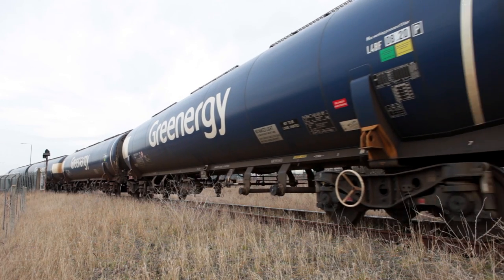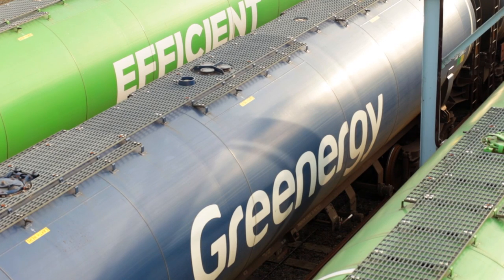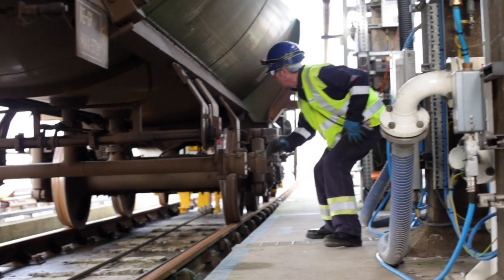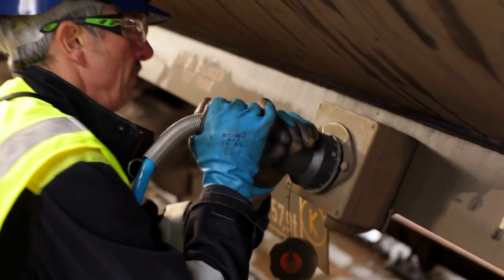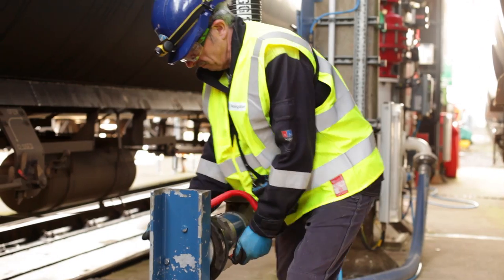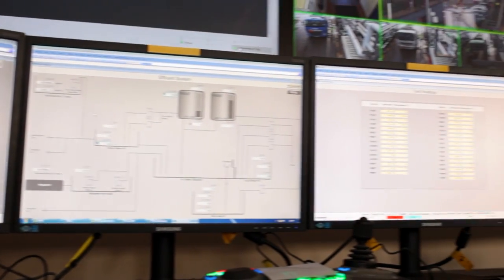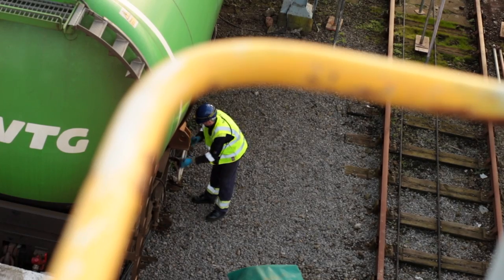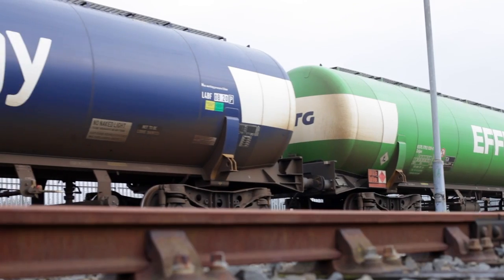Loading a train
We use ships, trucks and rail to transport fuel products.  This video is about loading a train to move more than 2 million litres of petrol from our blending operations on Teesside to South Wales.